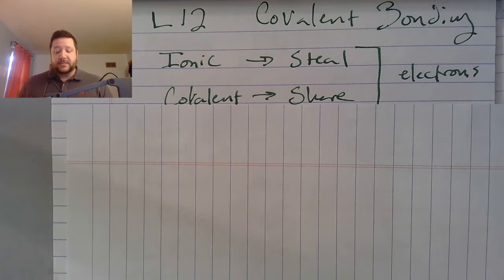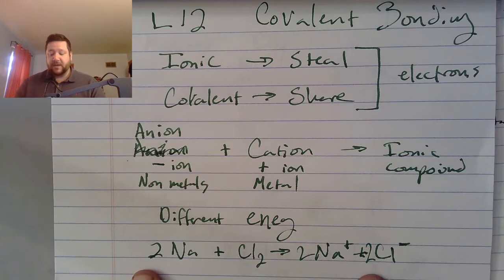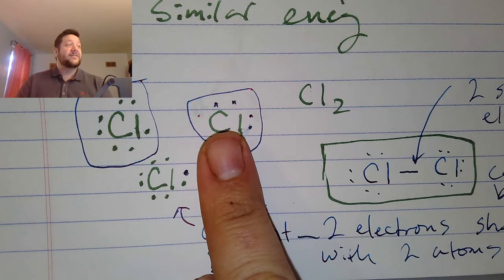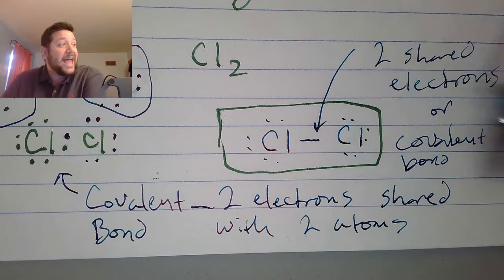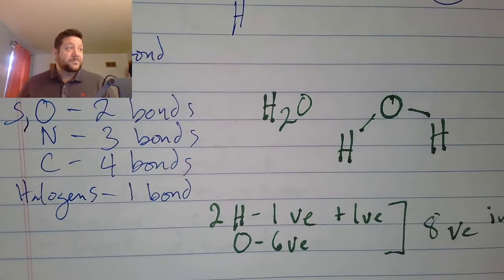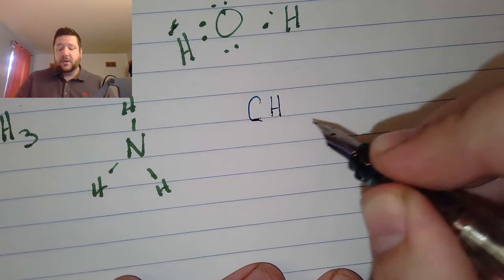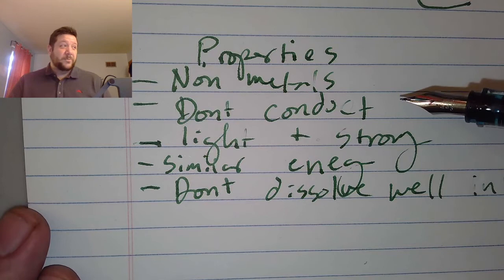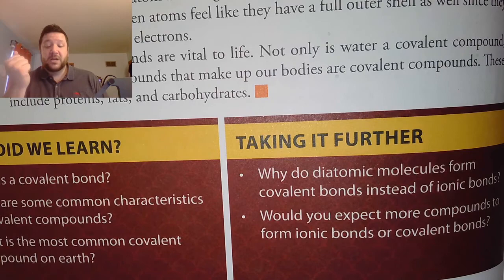L12 Covalent Bonds